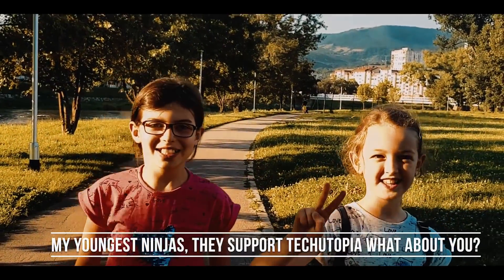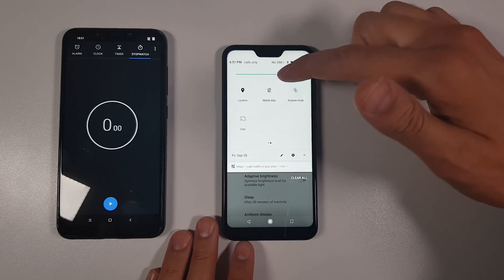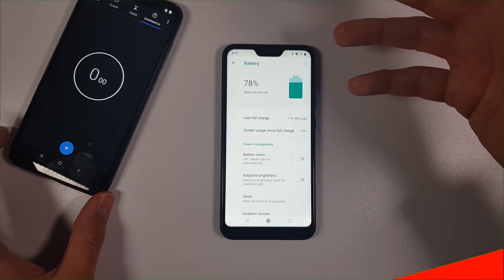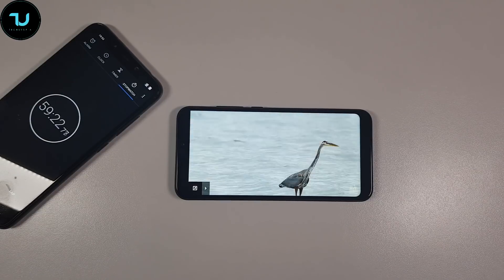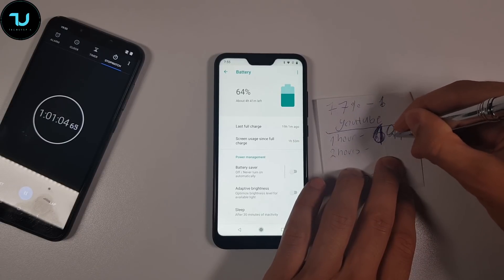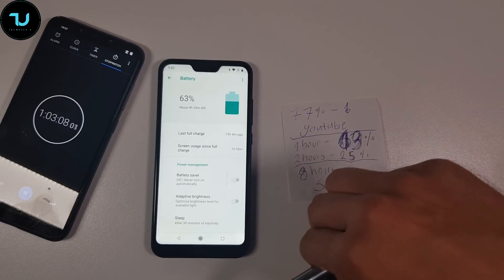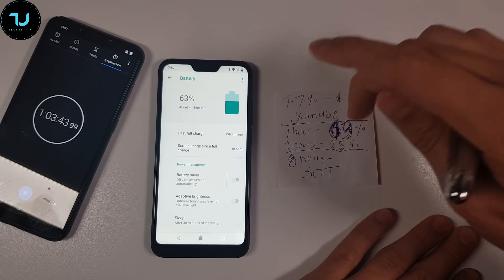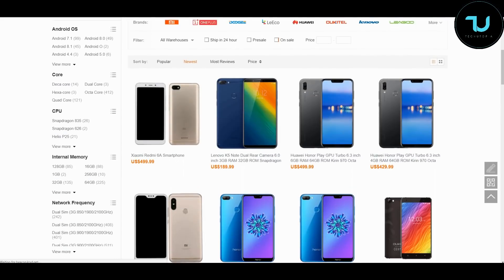Xiaomi Mi A2 Lite Battery test after updates!Drain,life,SOT,youtube videos! Snapdragon 625